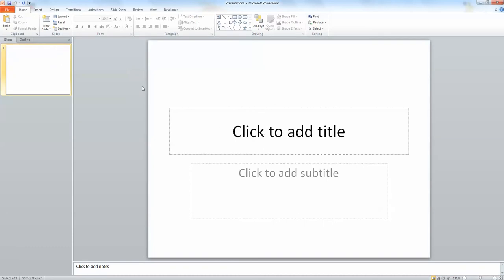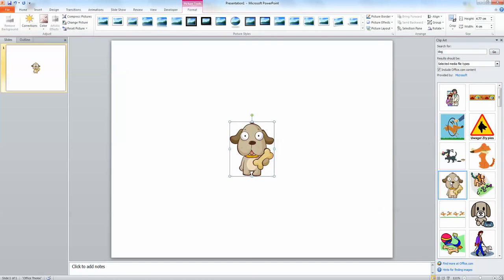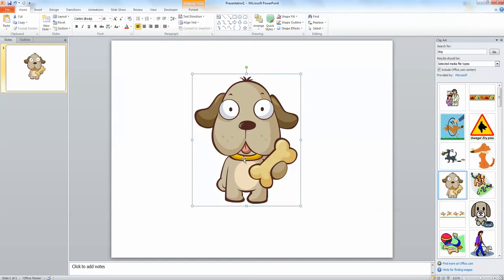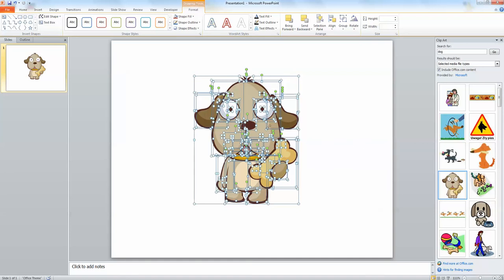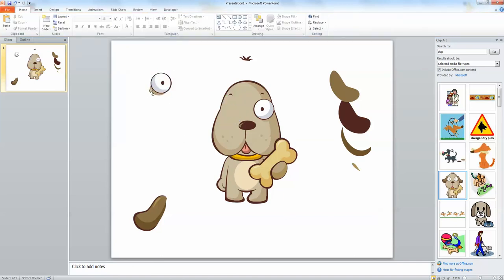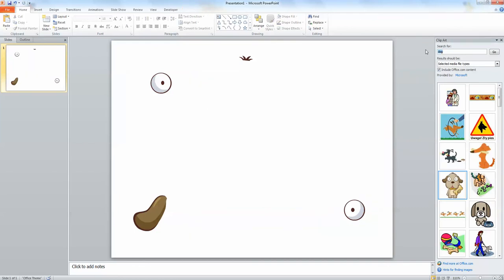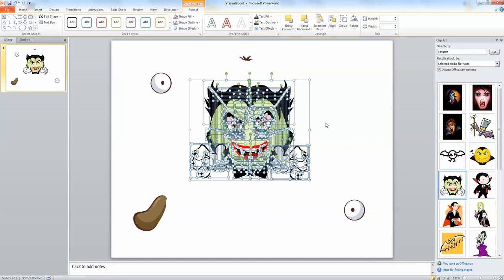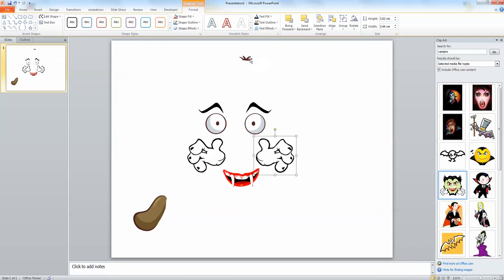Ungrouping Vector Graphics in PowerPoint 2010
This video tutorial supports my lesson materials (Understanding Images Lesson 2) which can be found